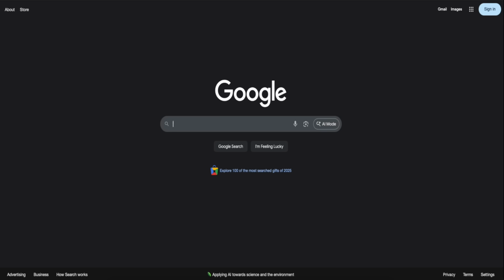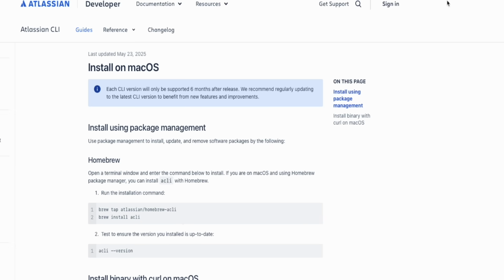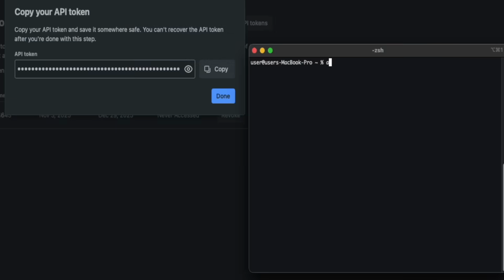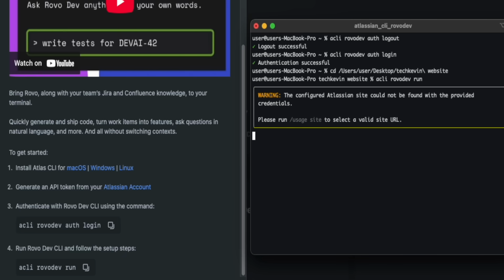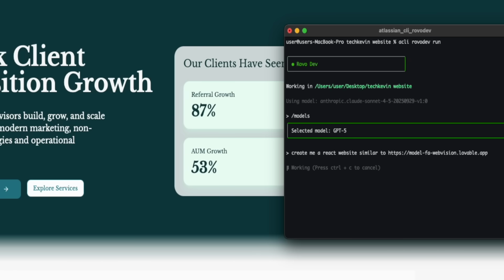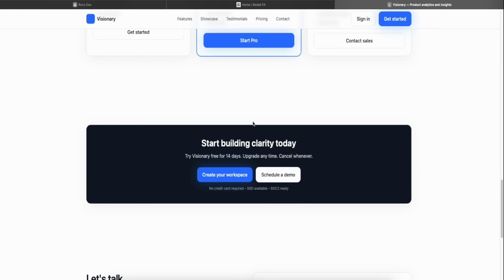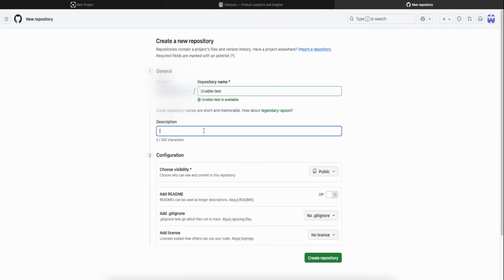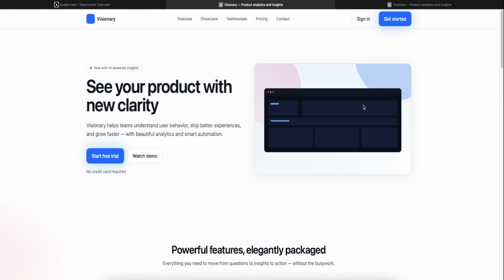How To Use Unlimited Lovable For Free.. (Better Then Replit)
Use unlimited Lovable and Replit features with latest sonnet 4.5 and gpt-5 models. This is the best tutorial to vibe code any website for free. No technical knowledge needed and beginner friendly.

Timestamps:
0:00 – Intro
0:56 – How To Use Lovable & Replit Models Free
1:59 – Installation
3:44 – Vibe Code Setup
5:07 – Using Environment
6:05 – Making From Lovable
6:20  – Prompt
7:56  – AI Website Created
8:25  – Free Web Hosting Setup
10:31  – Vibe Coded Website Done

Commands Used:
acli rovodev auth login
acli rovodev run